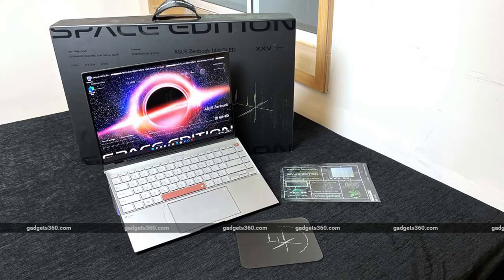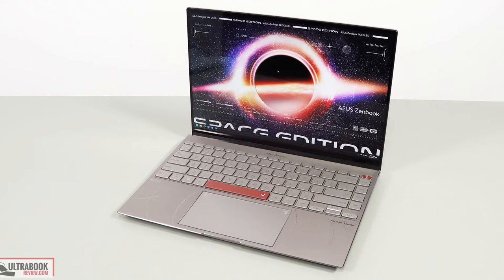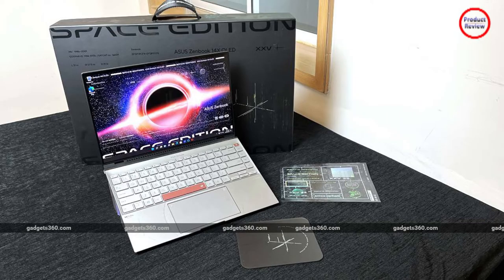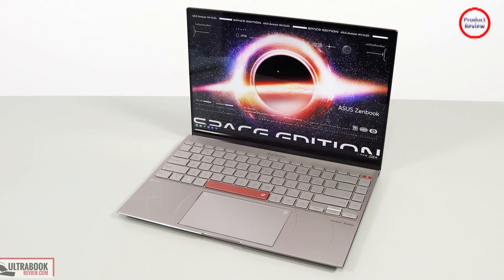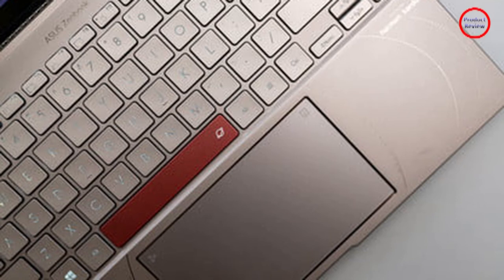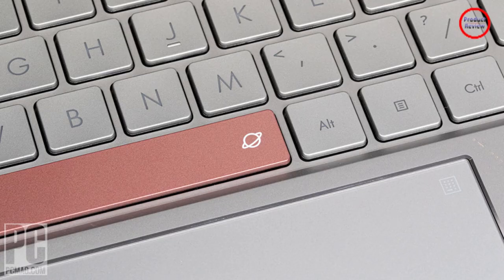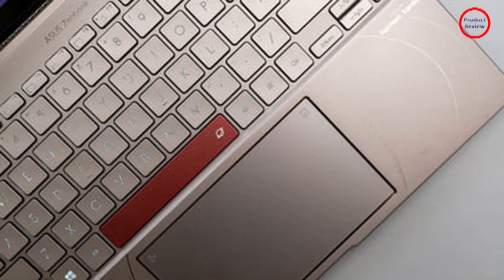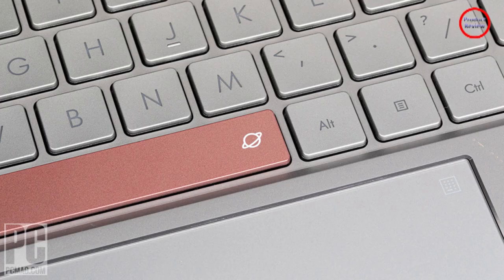Asus Zenbook 14X OLED Space Edition hands on review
Timestamps:
00:00 - Introduction
01:10 - Design
02:19 - Display and speakers
03:33 - Ports
03:58 - The ZenVision display

SOCIAL